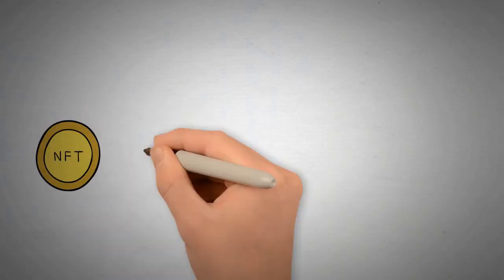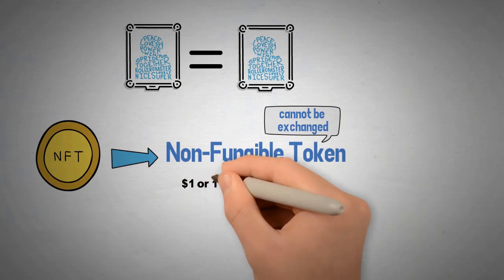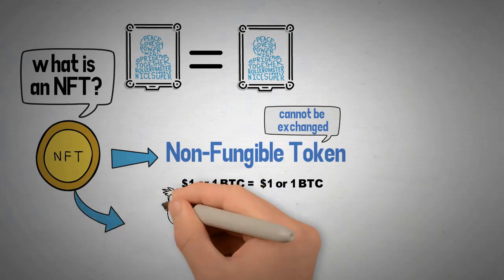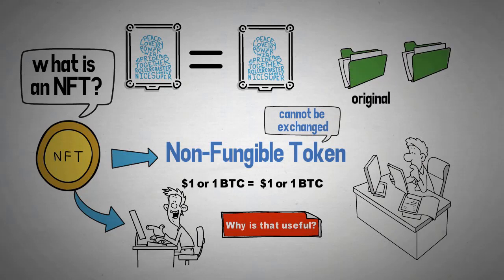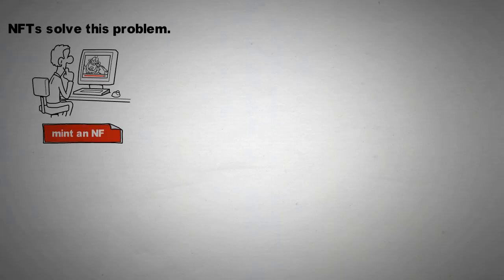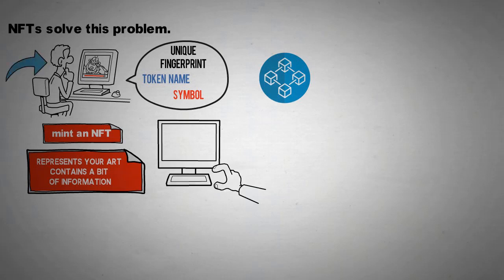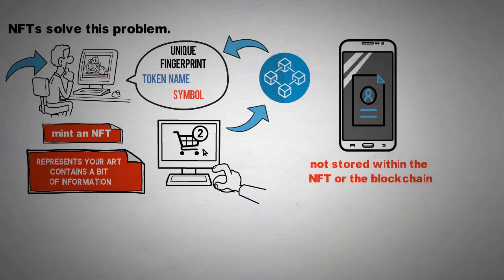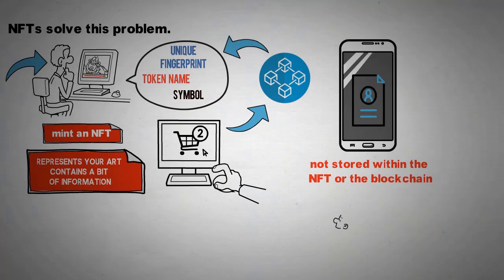What is NFT and How It Works | NFT Explained | Non Fungible Tokens 💥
NFT stands for Non-Fungible Token. Non-fungible means that something cannot be exchanged for another item because it's unique. For instance, one piece of art is not equal to another. Both have unique properties. Fungible items, on the other hand, can be exchanged for one another.
For instance: one dollar or Bitcoin is always equal to another. Okay, but what is an NFT?

what is nft,what is an nft,what is nft and how it works,what the hell is an nft reaction,what is nft beginners,what the hell is nft,what is the point of nft,

💎Crypto Explainer💎
So that you will never miss an update on the fast-growing Crypto world.